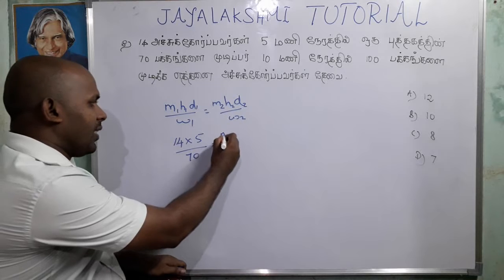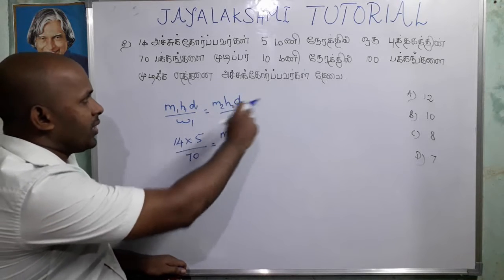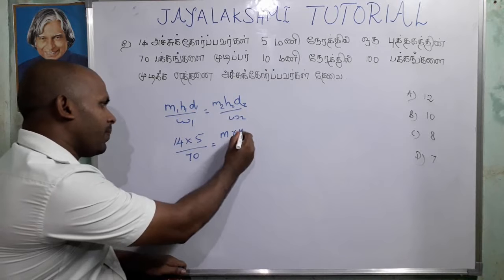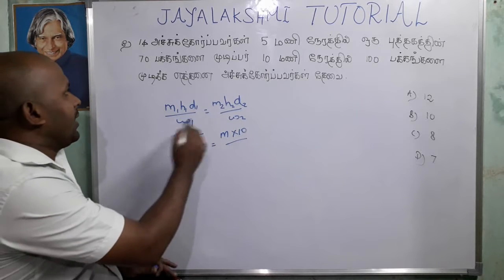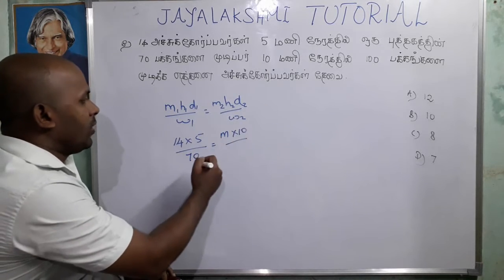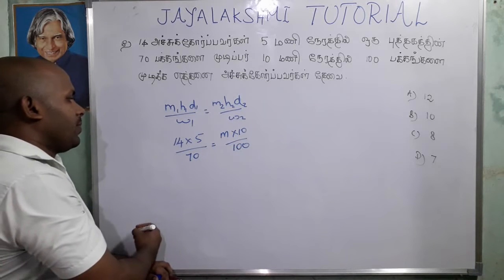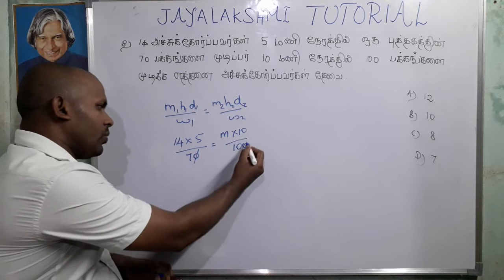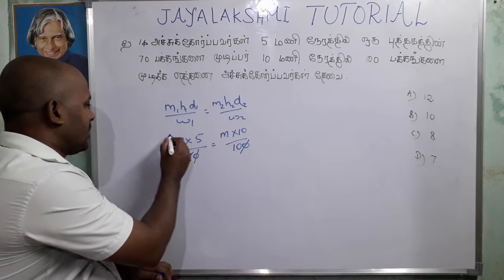GROUP4 //SHORTCUT MATHS/APTITUDE // ANSWER KEY 2019// QUESTION NO18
GROUP4 //  MATHS/APTITUDE // ANSWER KEY 2019